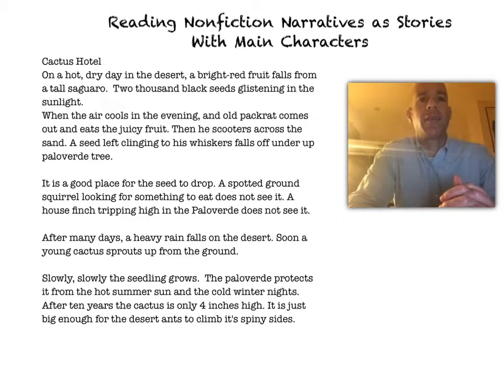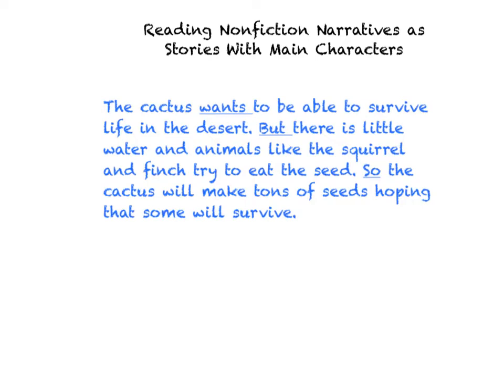Reading Nonfiction Narratives as Stories With Main Characters Session IX